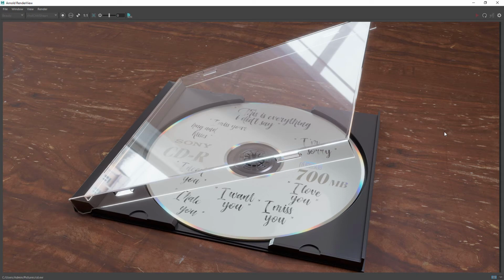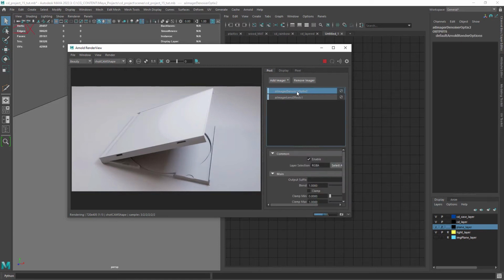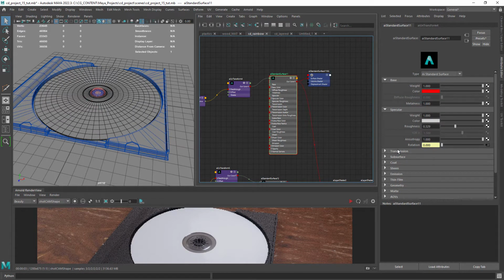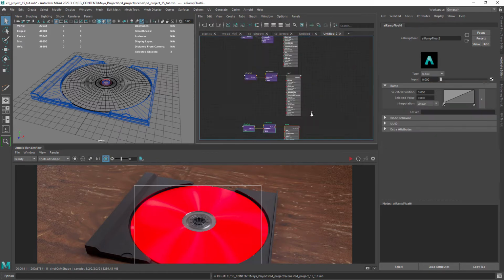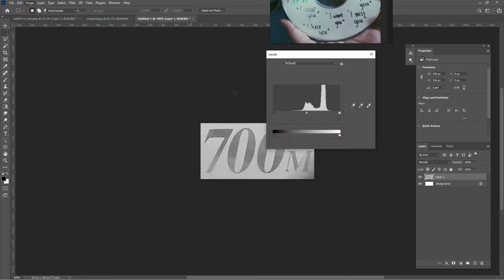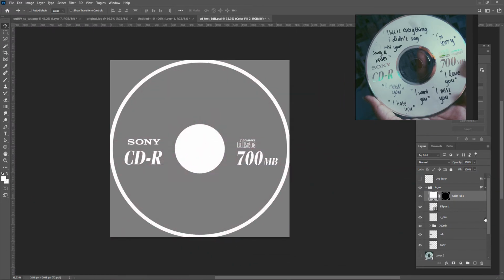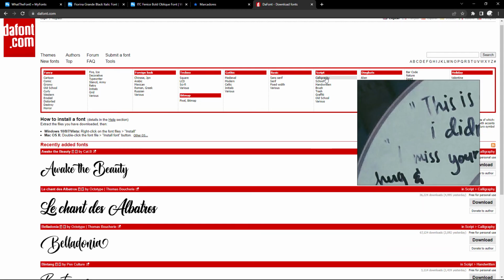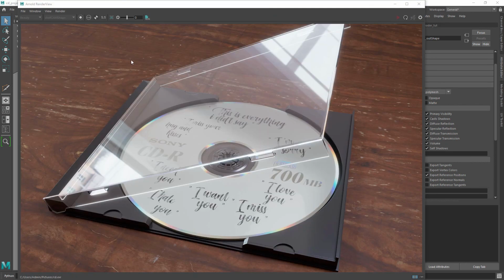CD case study - LayerShader in Arnold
In this tutorial I am going to show you how I created this CD scene in Maya using Arnold's LayerShader. We'll also cover some Arnold nodes and create textures in photoshop.

Let me know if you enjoyed this video.